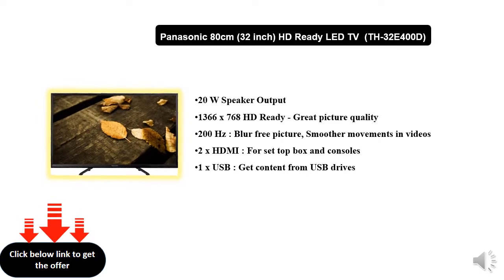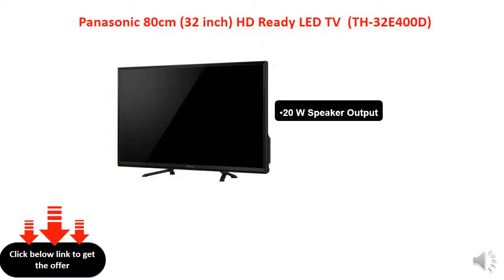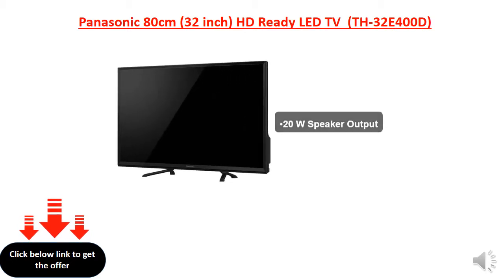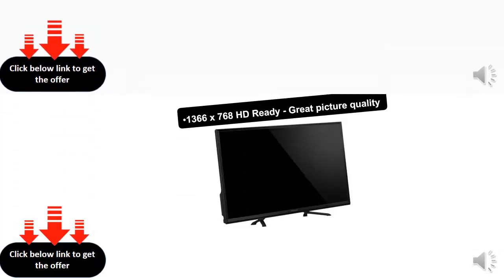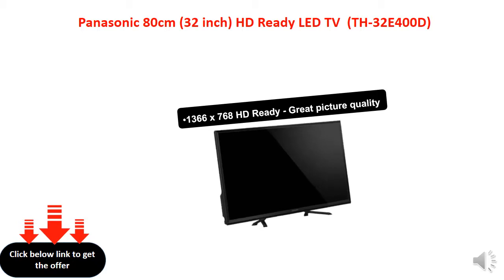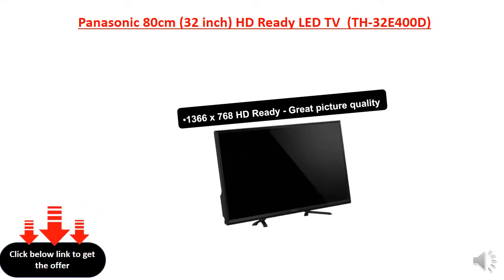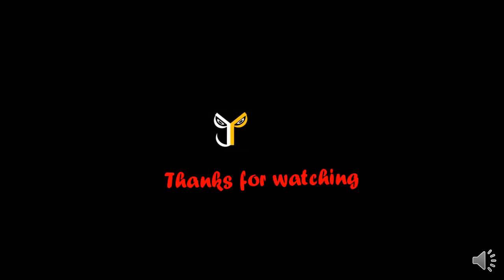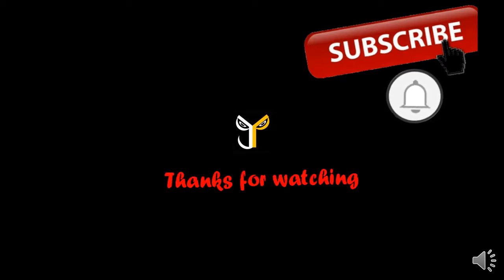Panasonic 80cm (32 inch) HD Ready LED TV (TH-32E400D)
20 W Speaker Output
1366 x 768 HD Ready - Great picture quality
200 Hz : Blur free picture, Smoother movements in videos
2 x HDMI : For set top box and consoles
1 x USB : Get content from USB drives